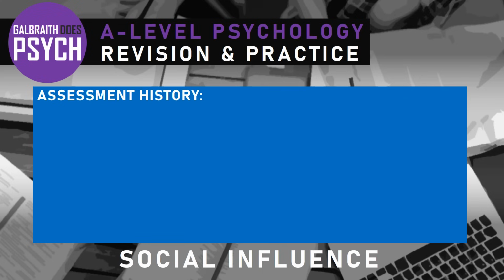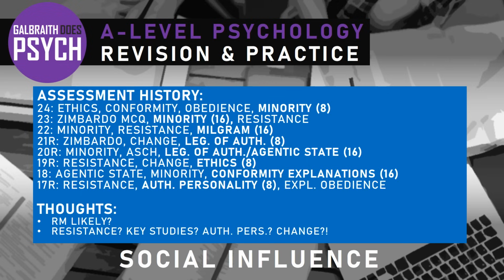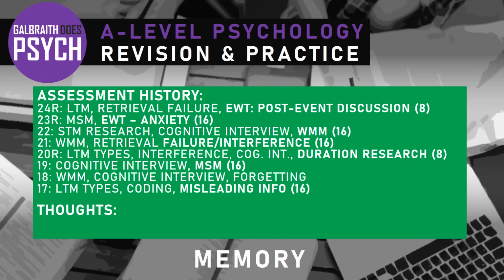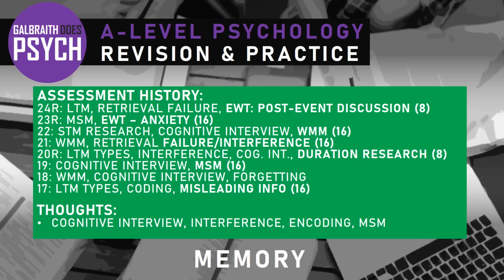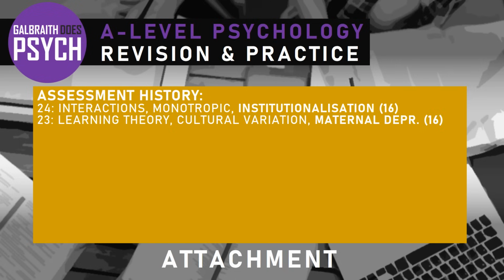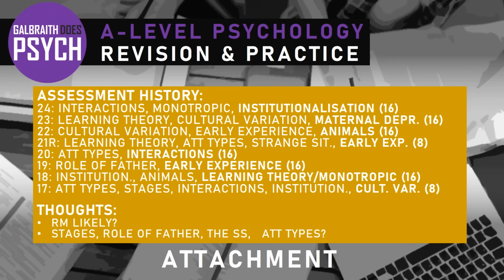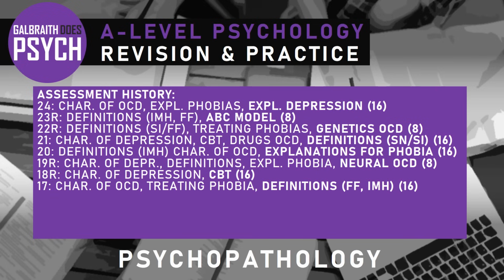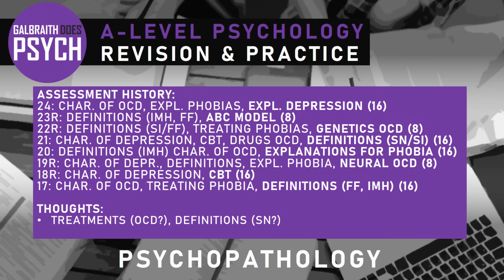AQA A-Level Psychology Paper 1 2025 Exams: Thoughts, Advice, 'Predictions'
This video talks through what has and hasn't come up over the assessment history of AQA A-level psychology and, taking some other considerations into account, offers some thoughts and advice for tackling Paper 1 in 2025.

PLEASE REVISE ALL TOPICS... ONLY THE EXAM BOARDS KNOW WHAT IS ON THE PAPER!